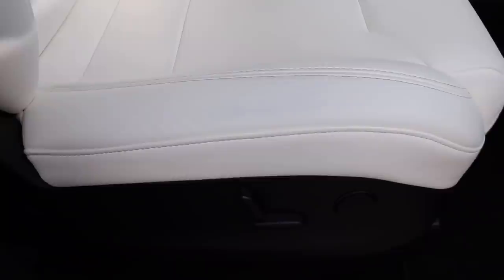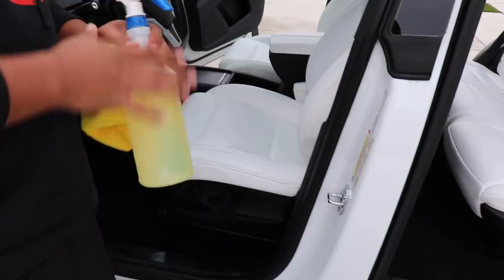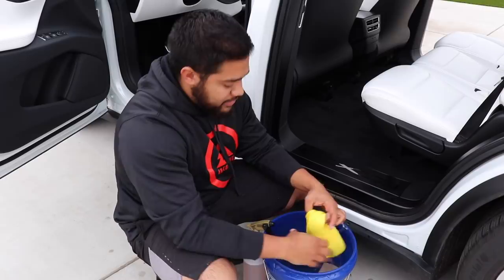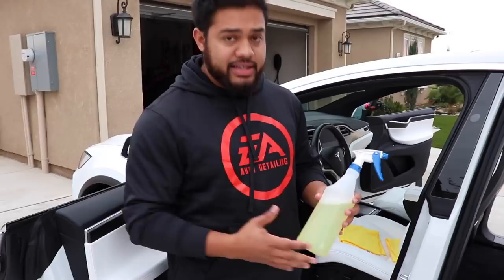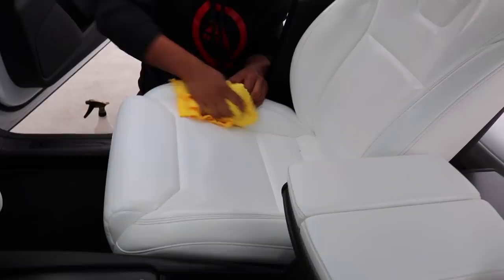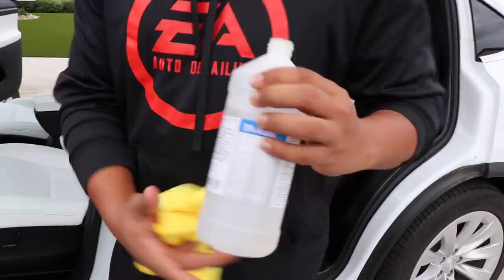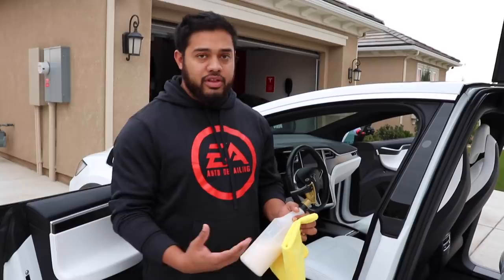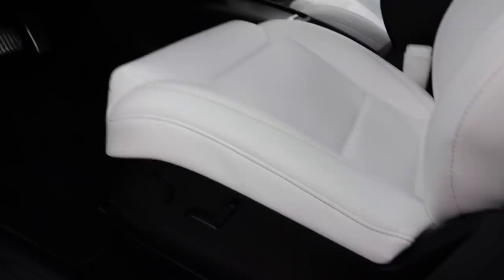Tesla Vegan Leather White Seats - Blue Jeans Transfer FIXED!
We have had our Tesla Model X since June 2018 and ever since, it has had some blue jean transfer on the white leather (vegan leather.. or plastic) seats. I have tried everything to get it out!

I asked my detailer, Eric, about getting it out and said he could get it out. I had my doubts but had him come see if he could do it and the results surprised me.

70% Isopropyl alcohol (THIS is a key final process before putting on the Nurish to condition the leather)

I hope you guys enjoy the video and it can be of help to some...